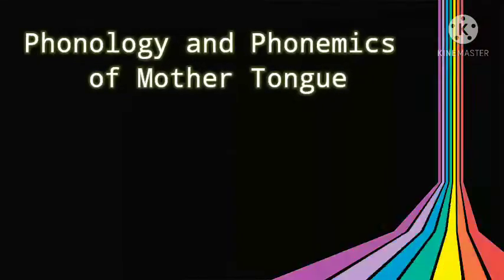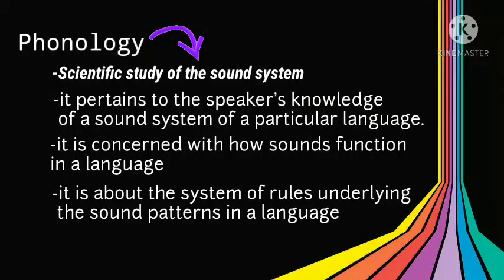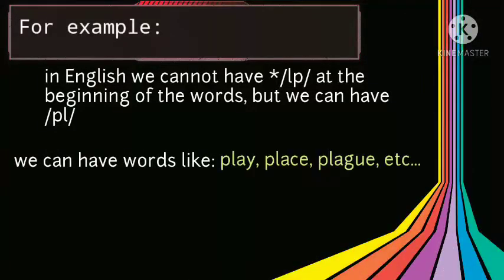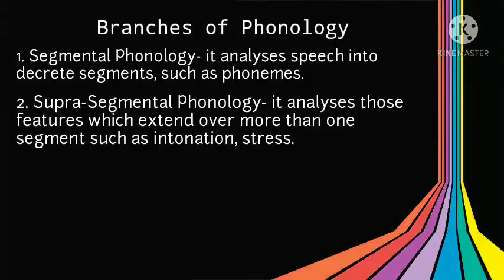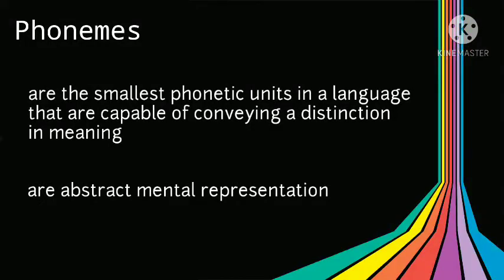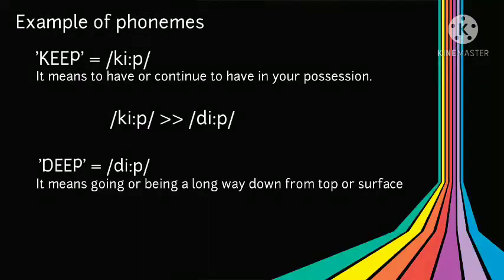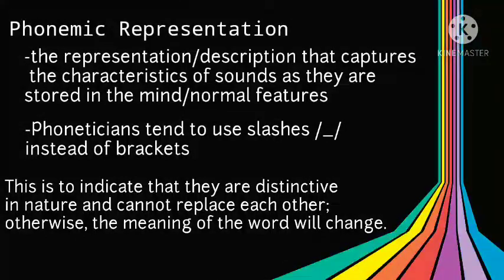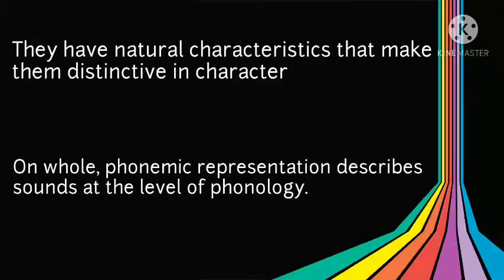PHONOLOGY AND PHONEMICS OF MOTHER TONGUE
This video is created by Beverly Pedarios and Karylle Kaye Templanza for the course Content Pedagogy for the Mother Tongue.